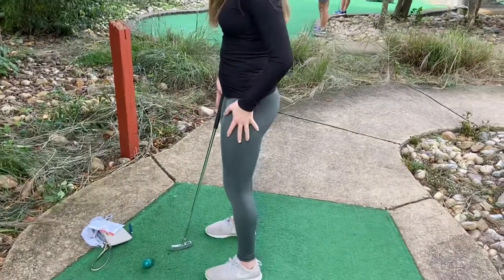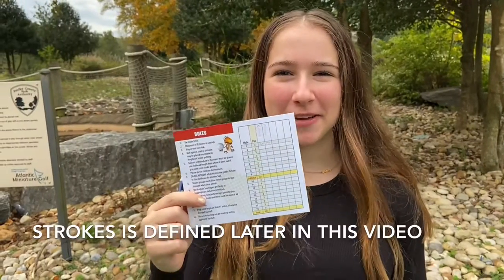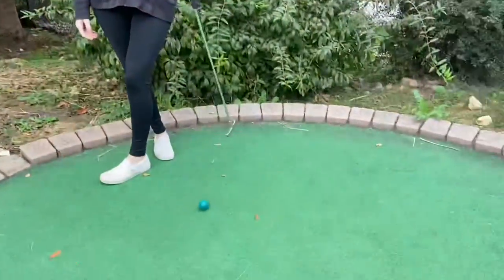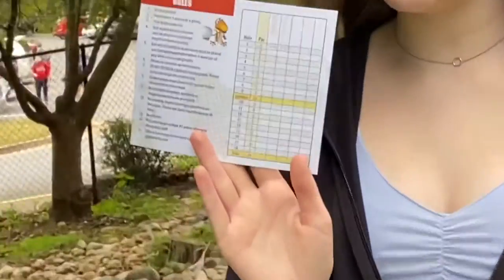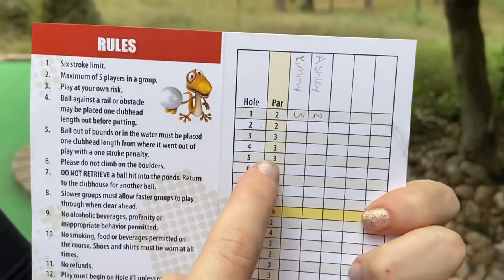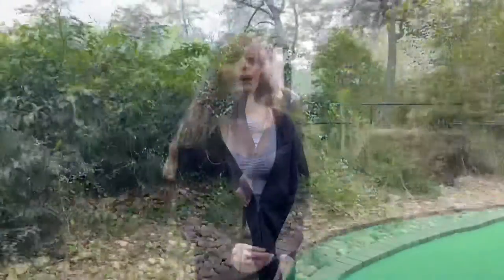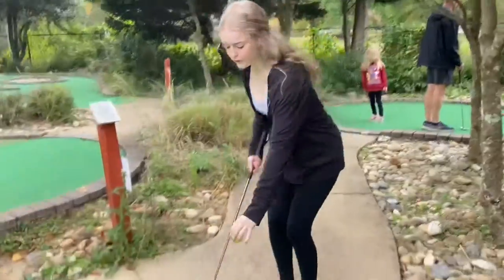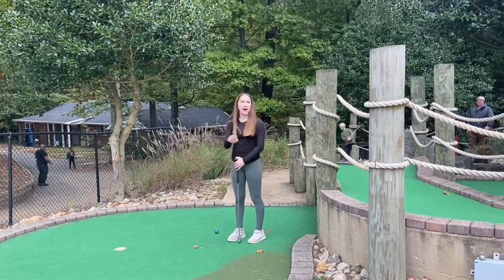How To Play Mini Golf